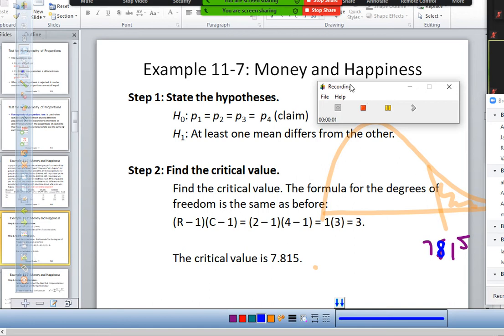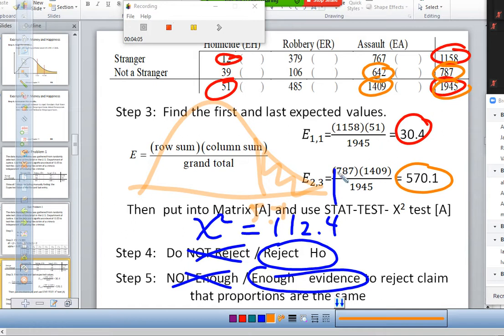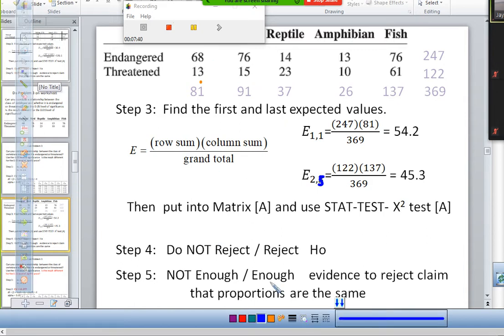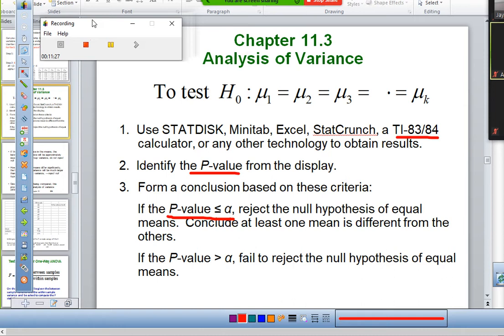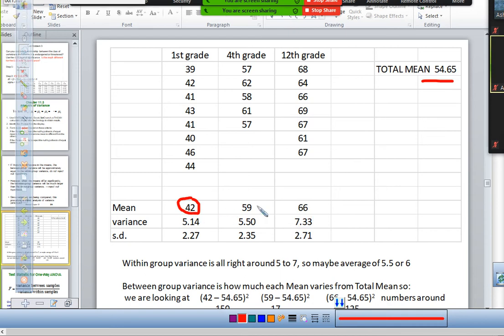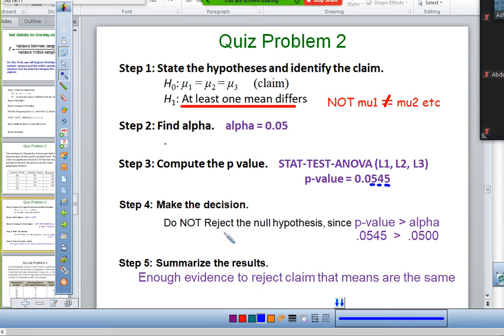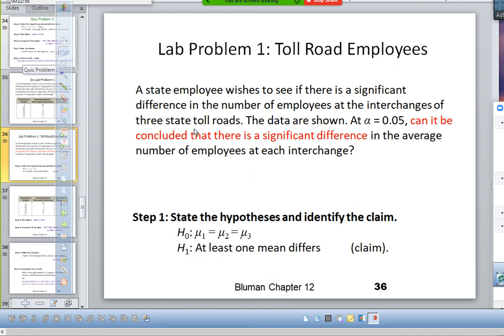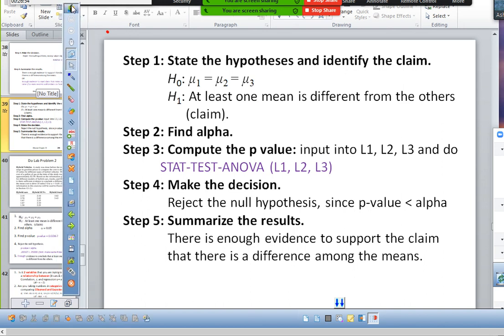11 3 eve S20 part 2